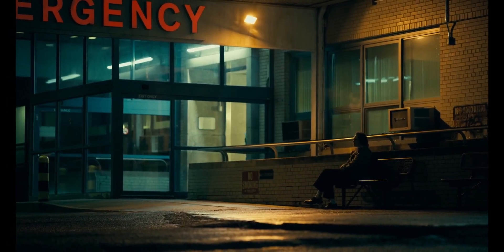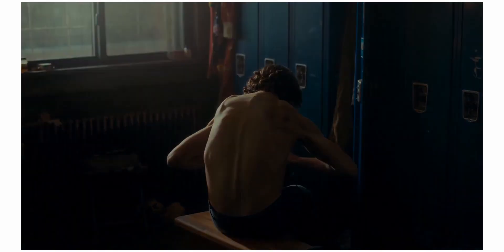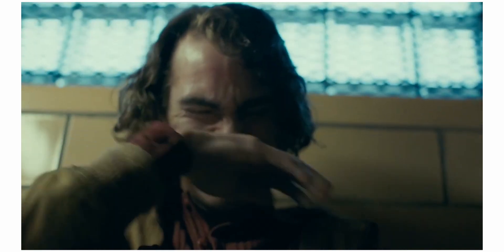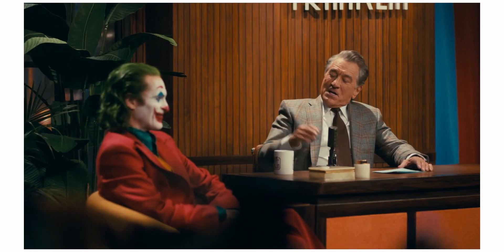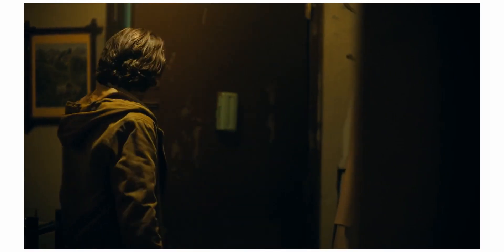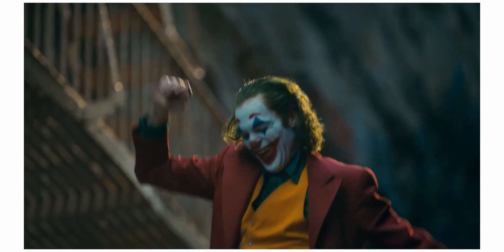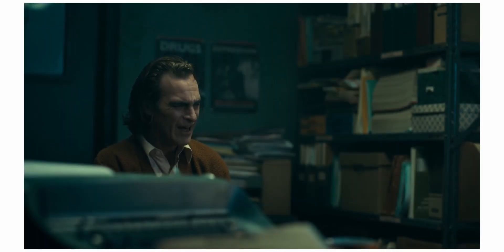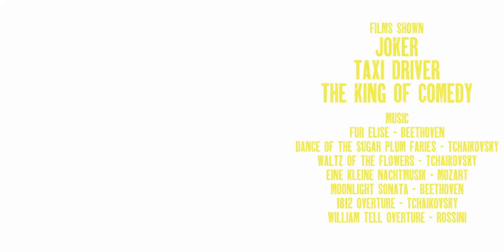How Lawrence Sher shot Joker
Joker has some of the most unique cinematography of any 'comic-book movie' to date, it had a fresh take on colour and lighting, Lawrence Sher created an atmosphere that you can't put into words, and he did it all, without getting in Joaquin's way.

In today’s video, I’ll be looking at a number of things, starting with the equipment he used, briefly talk about how he lit the film, his use of colour, the look that was created, how he shot certain scenes, as well as breaking down the look of The Murray Franklin Show

As always if you have a recommendation for an analysis, let me know below!

Timeline:
00:00 - Introduction
01:11 - Equipment
03:01 - Lighting
04:15 - The Look
07:18 - Scene Breakdown
09:39 - The Murray Franklin Look
10:42 - Conclusion

1812 Overture - Tchaikovsky
Dance of the Sugar Plum Faries - Tchaikovsky
Fur Elise - Beethoven